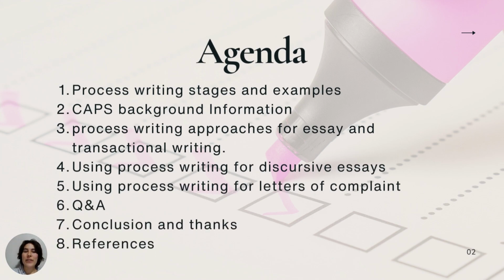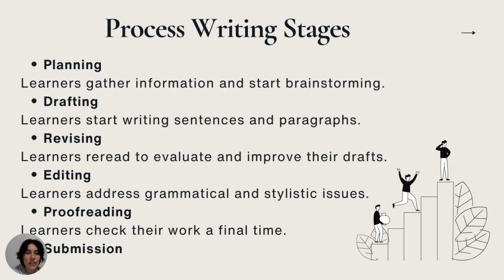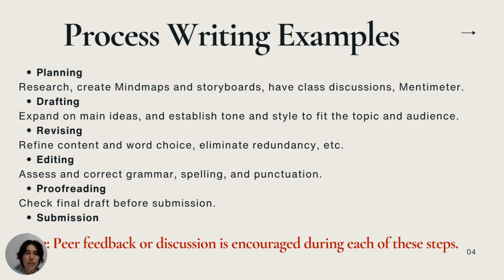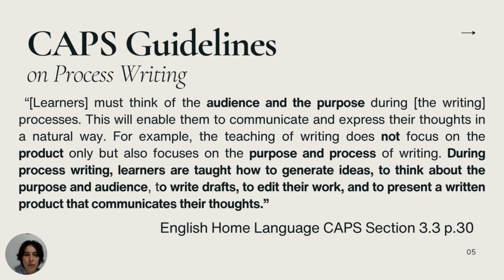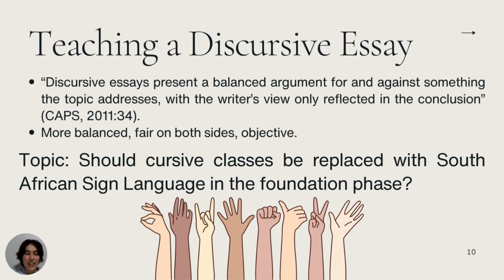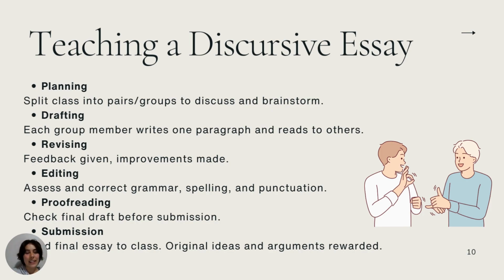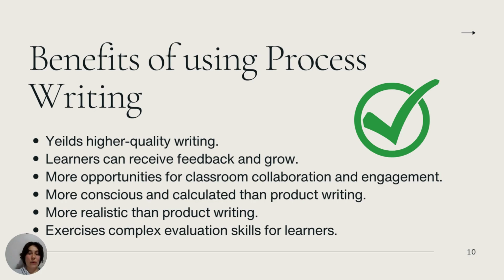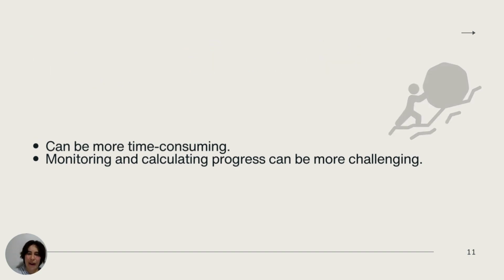Amy Serfontein 23211082 TEHF SS2